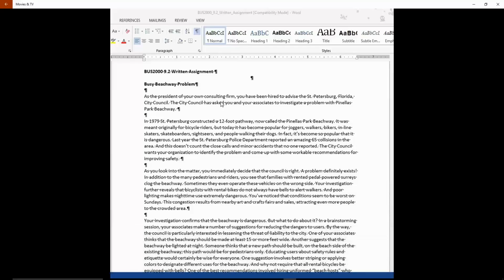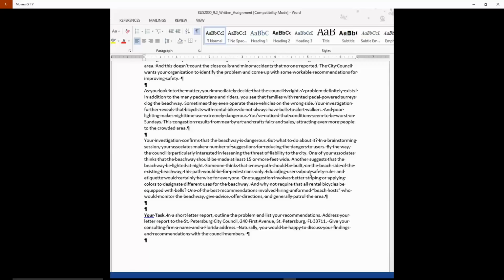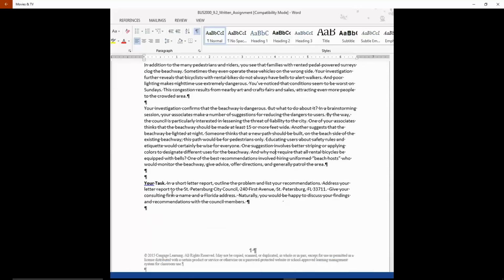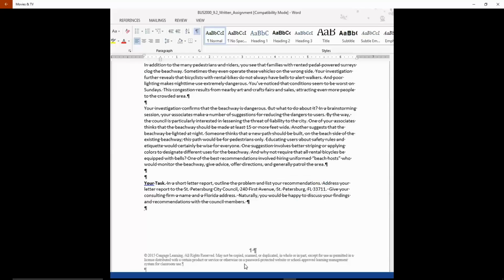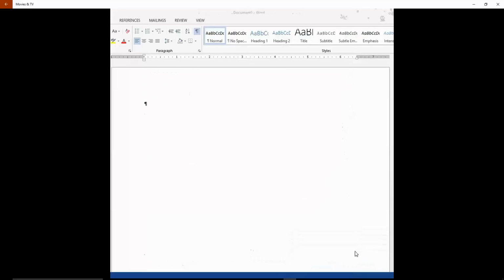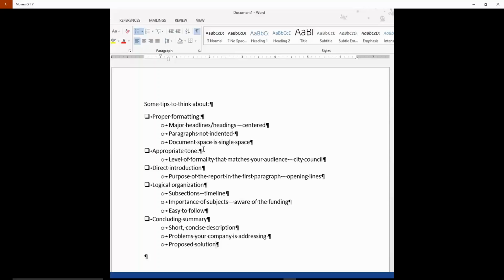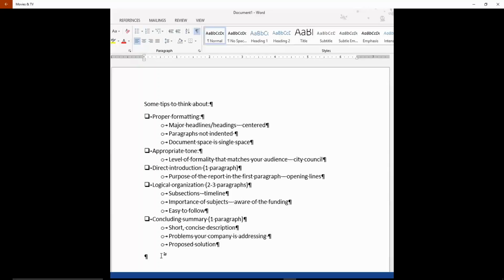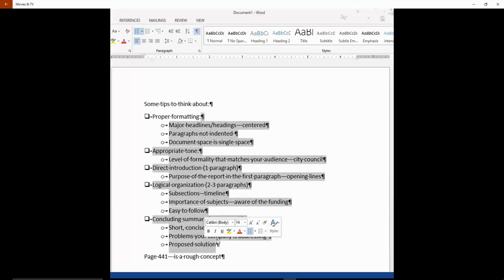9 2 Written Assignment C Study video